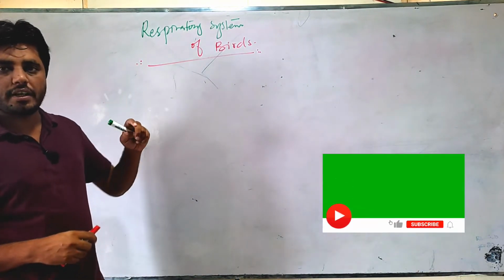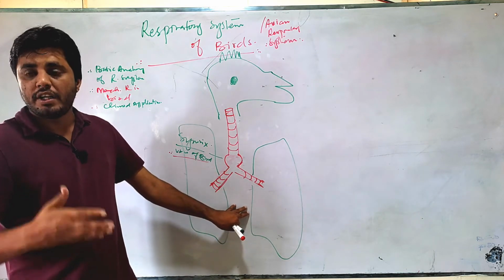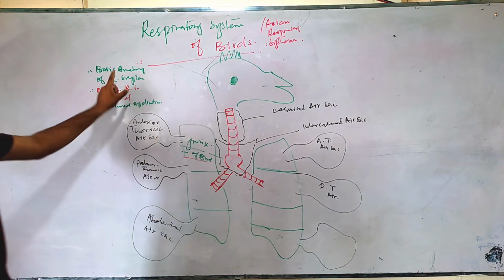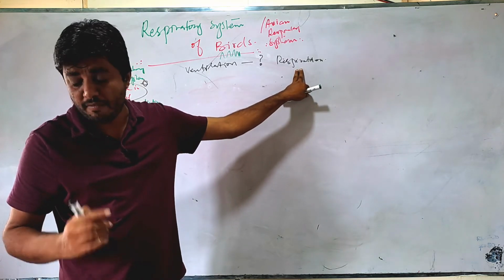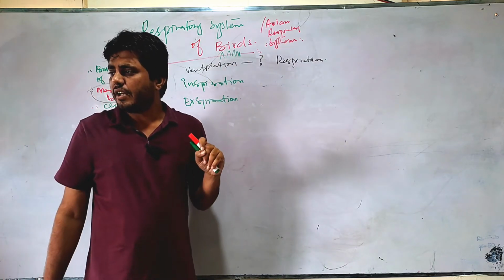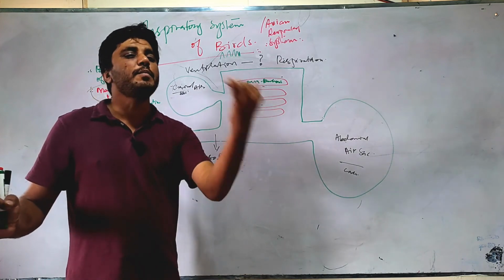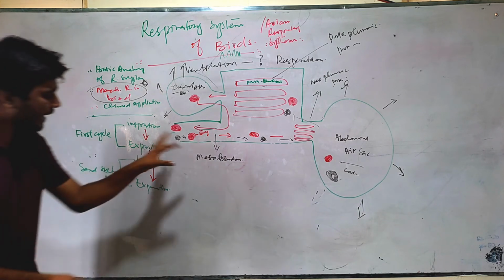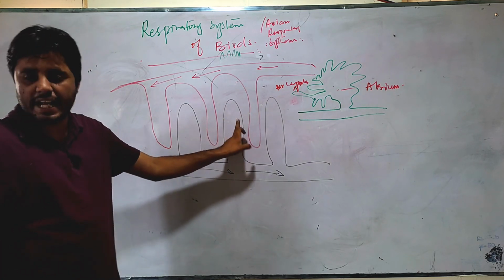Respiratory system of Birds / Respiration in birds / Avian anatomy and physiology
Avian Anatomy and Physiology
Basic Anatomy and Physiology of avian,s respiratory system
Mechanism of respiration in birds
Clinical importance of avian,s respiratory system
comparative anatomy of avian and mammalian species

00:00 introduction and importance of avian respiratory system
02:00 organs of respiratory system
05:00 No diaphragm in birds
08:00 air sacs
14:00 lungs and para bronchi
18:00 ventilation and respiration
25:00 respiratory cycles
40:00 gases exchange
43:50 clinical importance